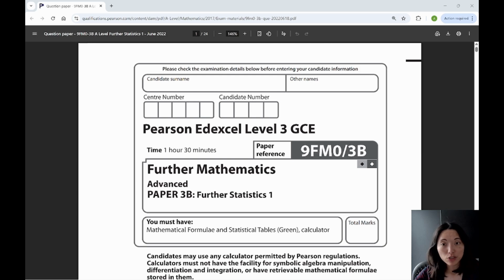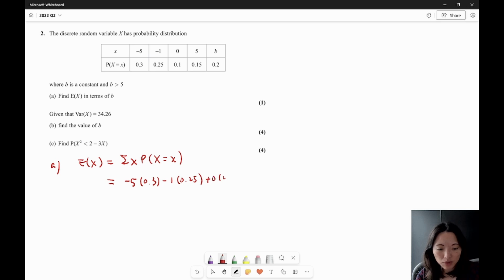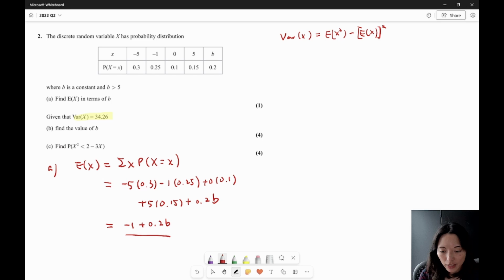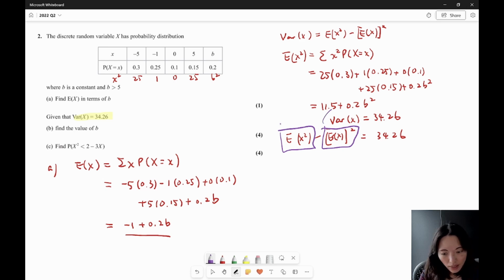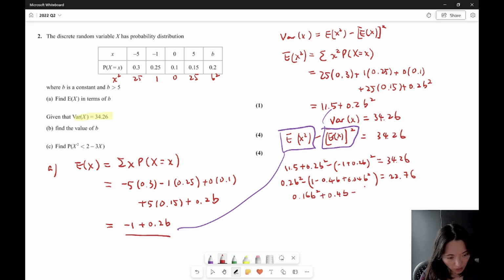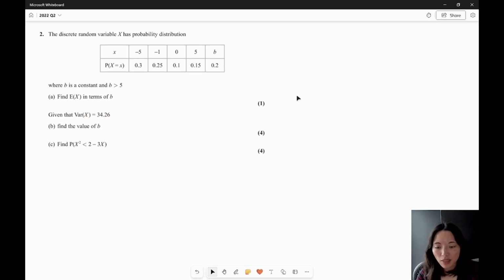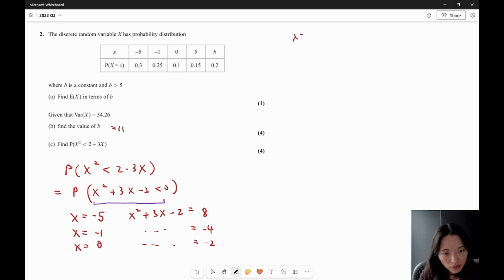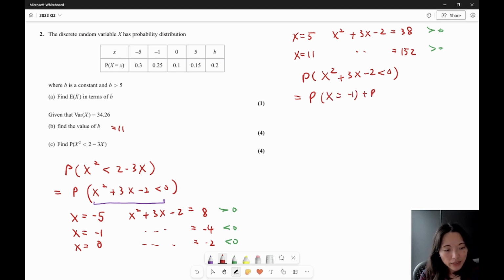Edexcel A Level | Further Statistics 1 | 2022 Paper 3B | Question 2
Question 2